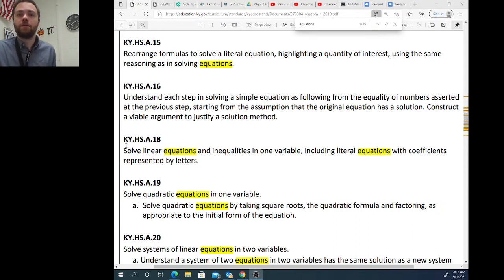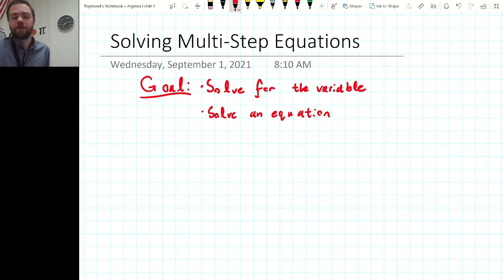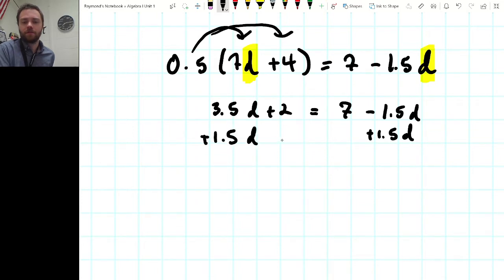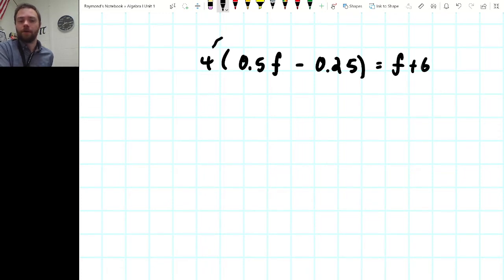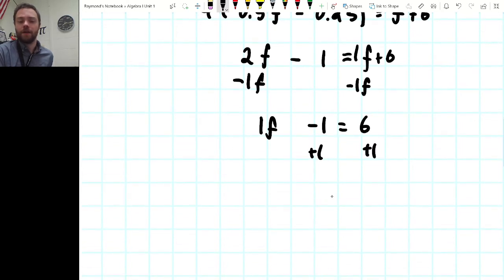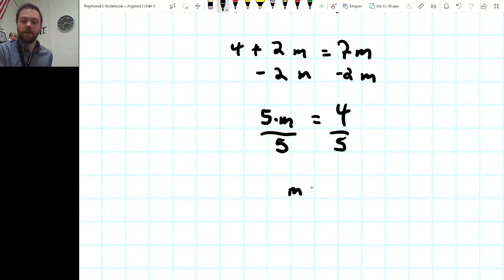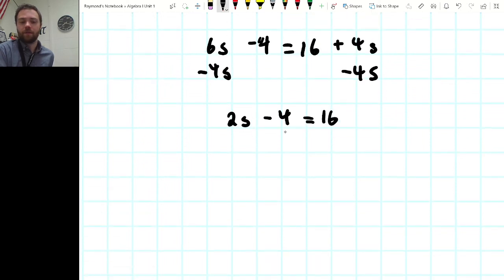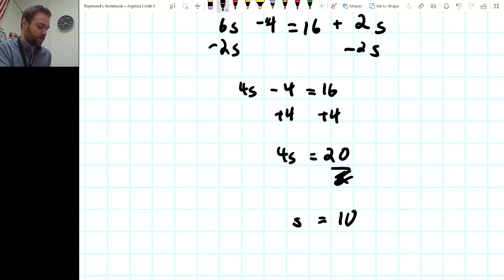Solving Multi-Step Equations with Fractions and Decimals